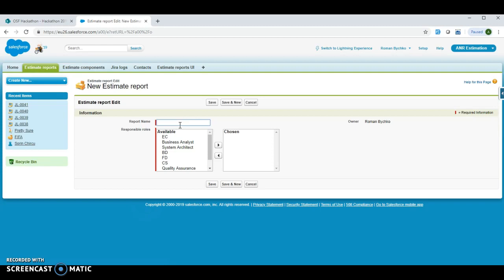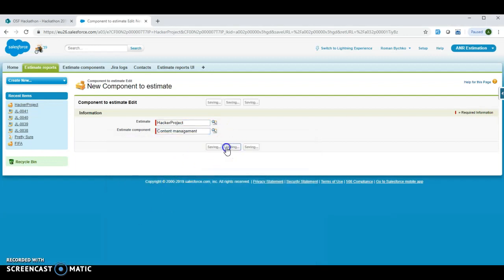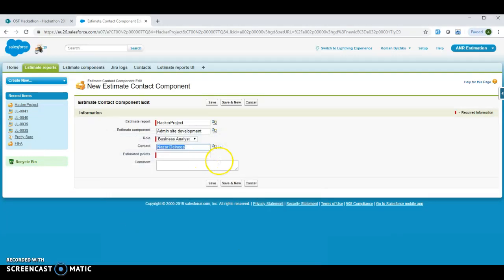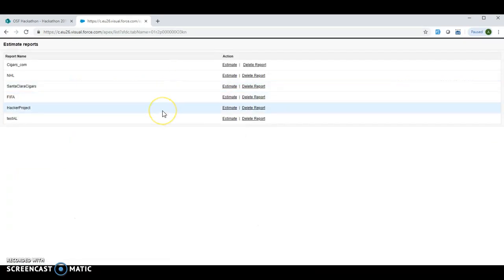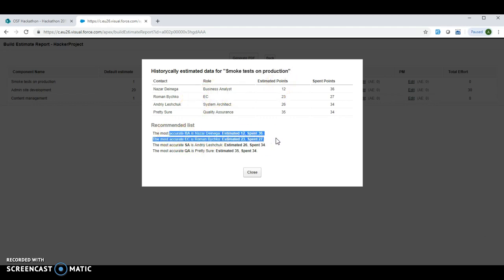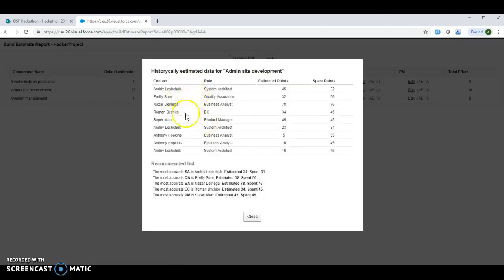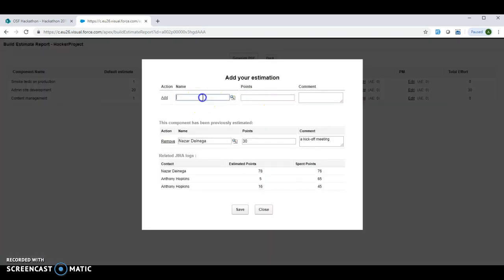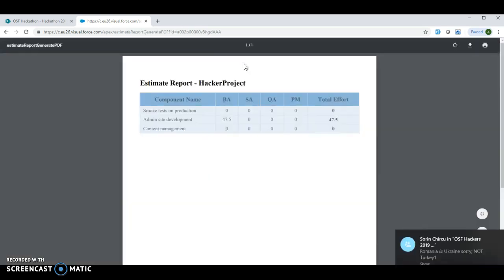EstimatorTool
ANR team